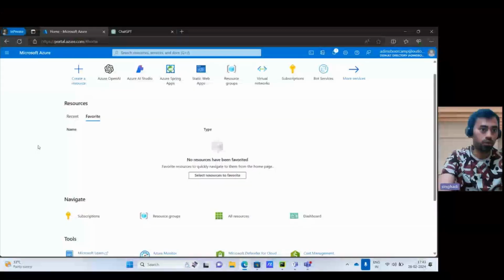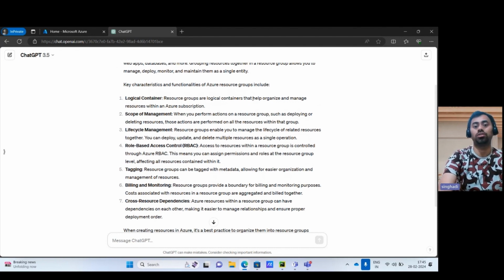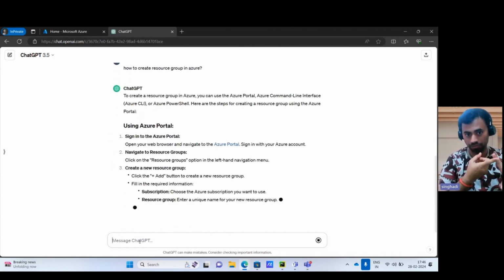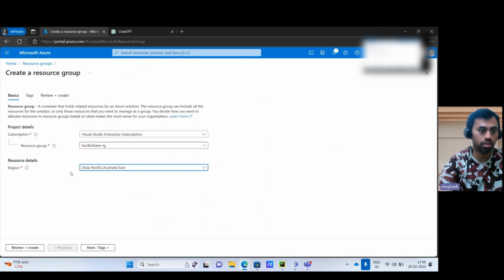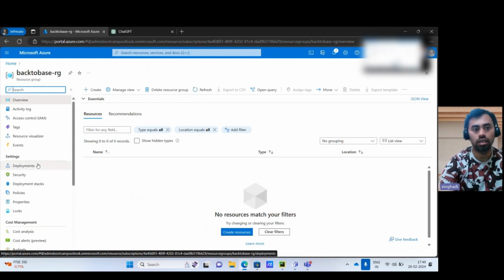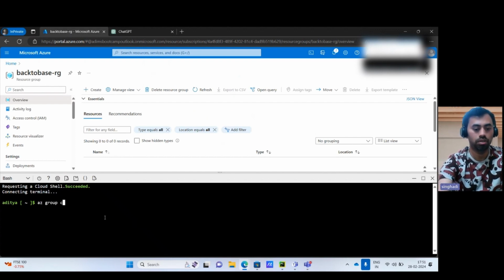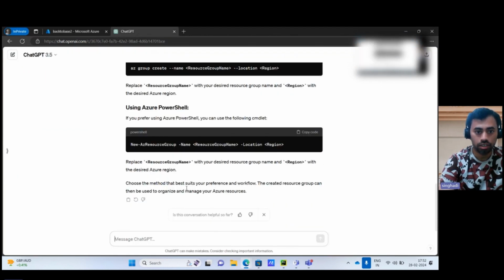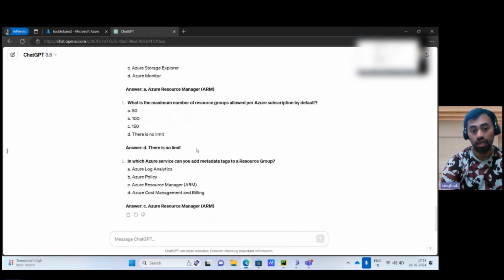Azure Learning Series: Azure Resource Group with ChatGPT| AZ-900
Learn about Azure Resource Group .